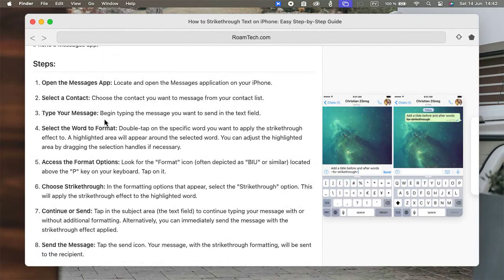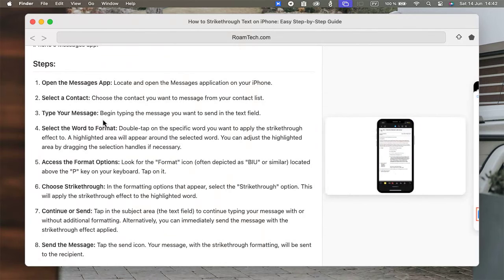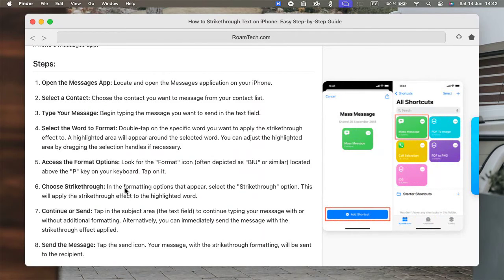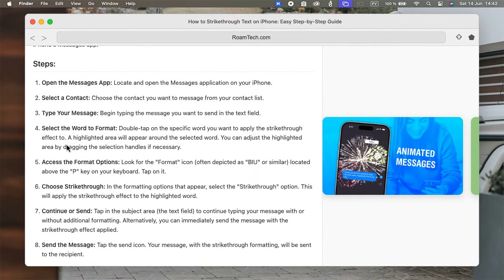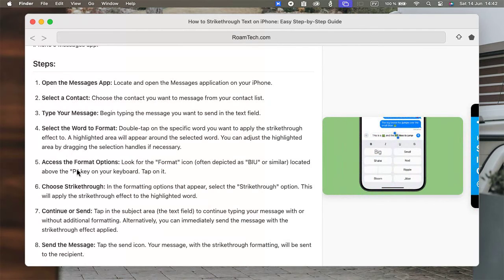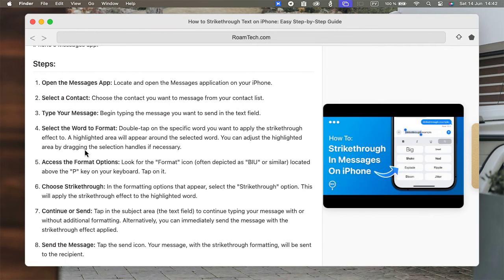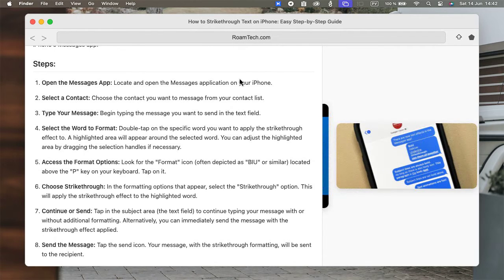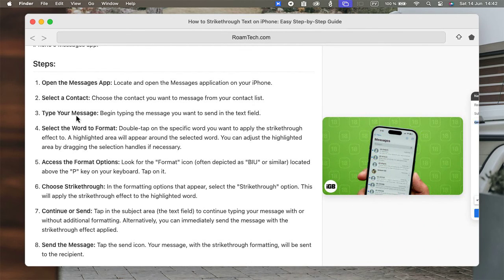How to Strikethrough Text on iPhone Easy Step by Step Guide